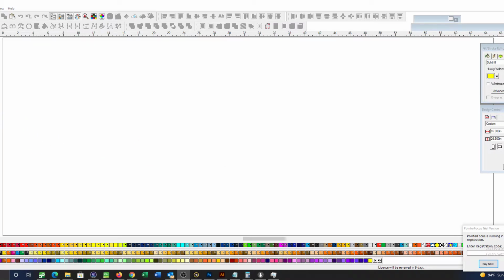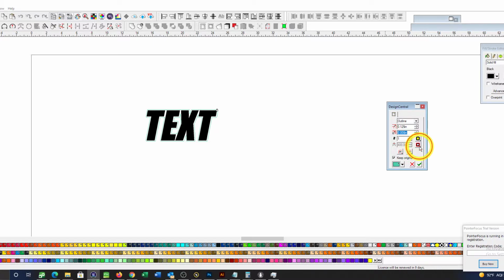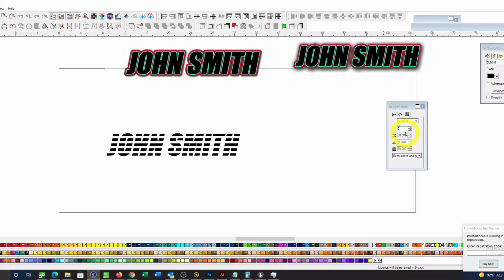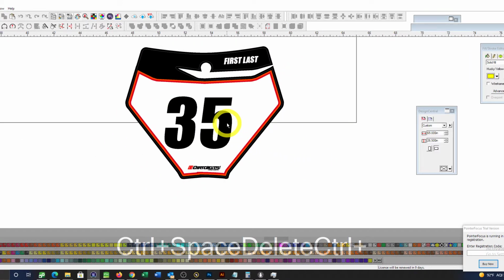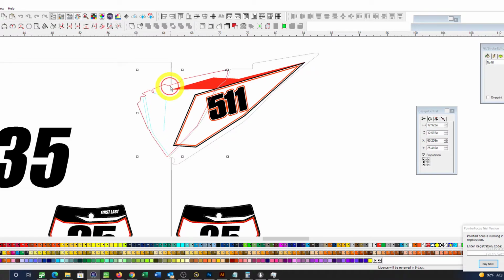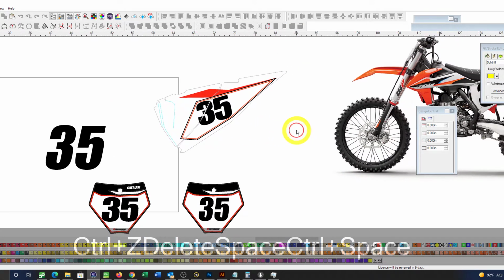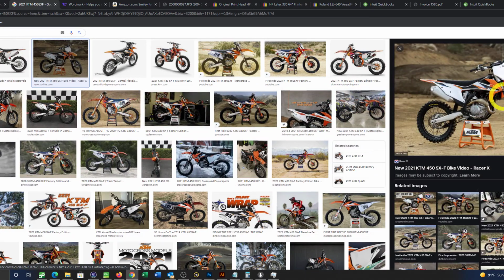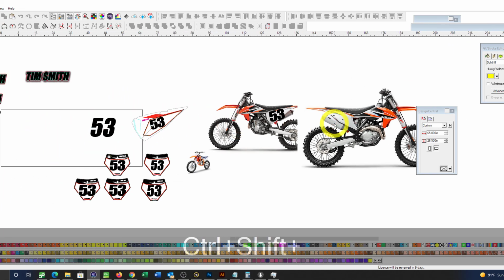Flexisign 21 Using Text